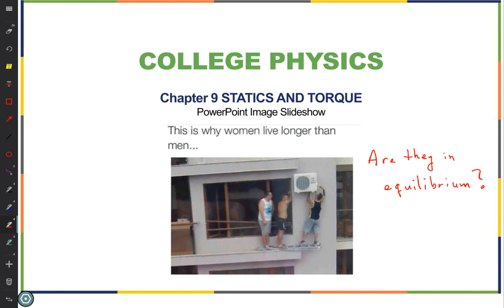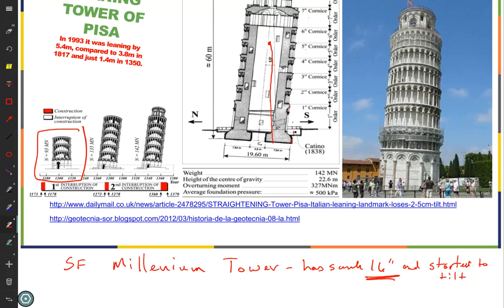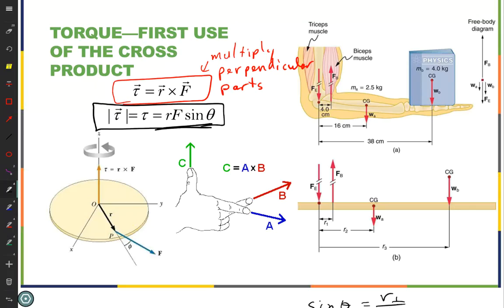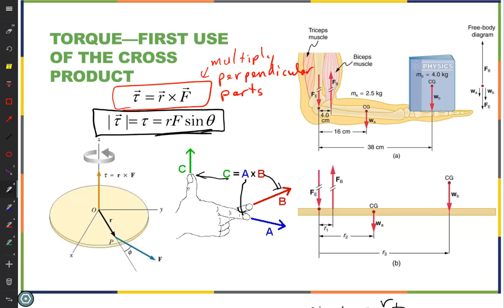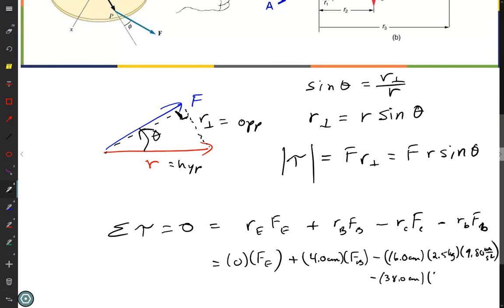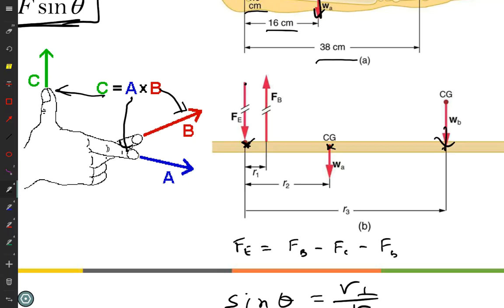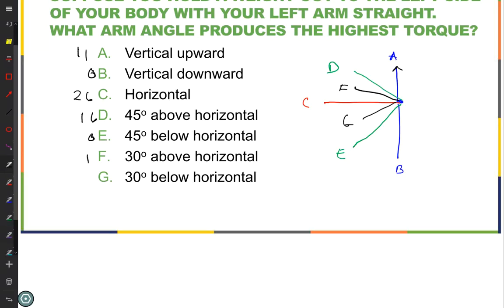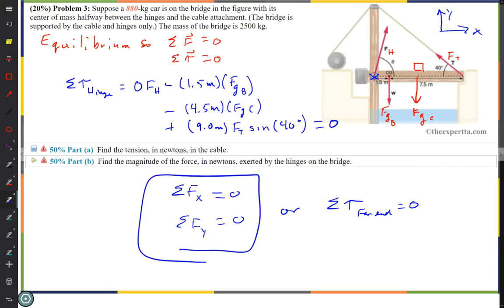PHYS 151 Lecture 20 Torques October 5, 2016